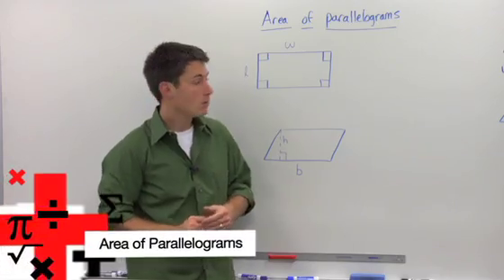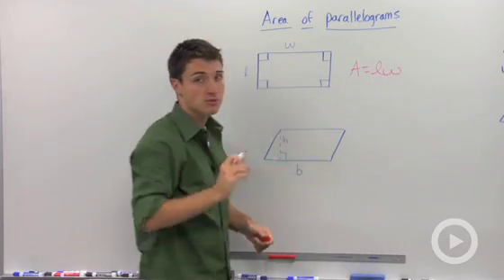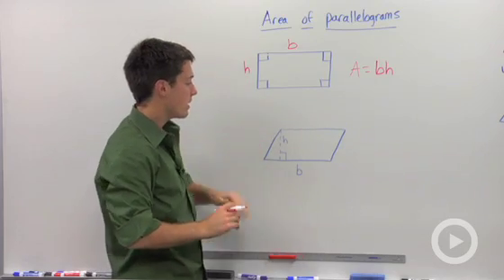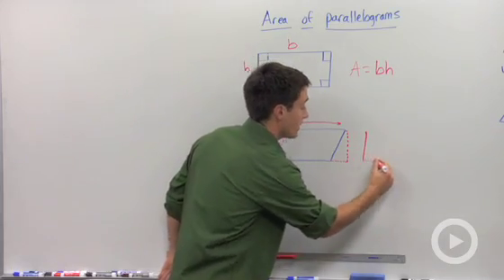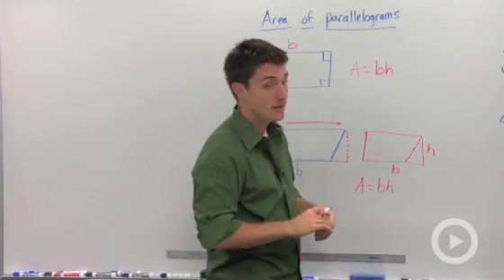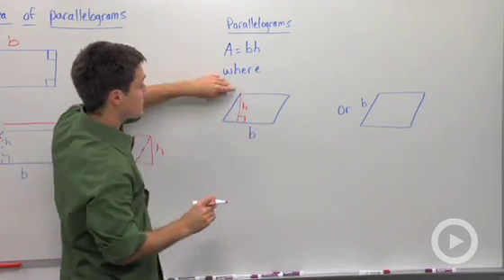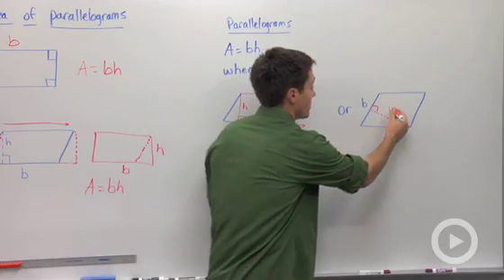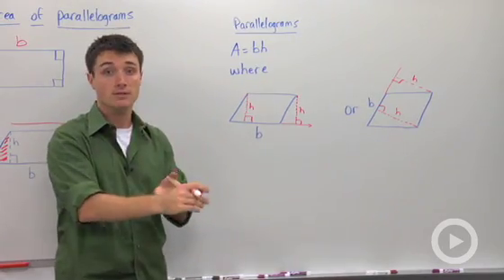Area of Parallelograms